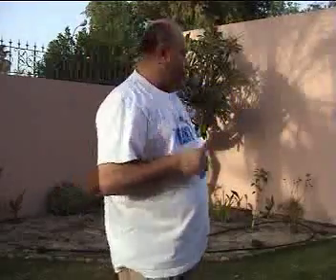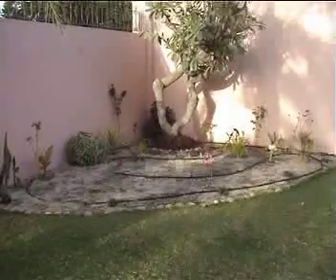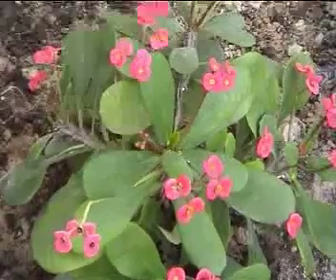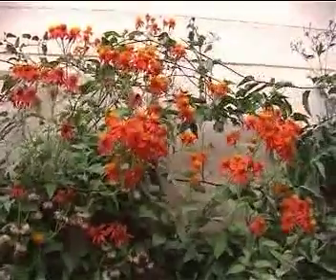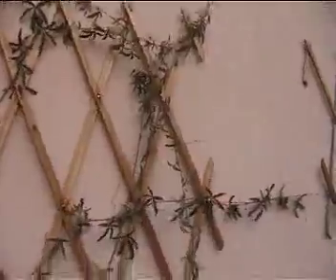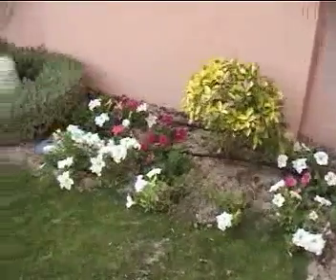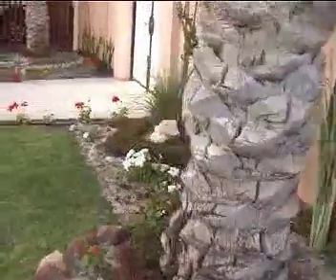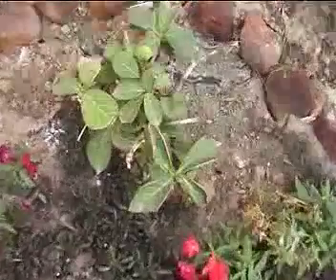Vlog #19: The garden, 6 months on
It was a surprise watching my very first vlog and compare the garden then, to what it is now. This vlog shows you our garden now, 6 months on. The difference is surprising and pleasant.